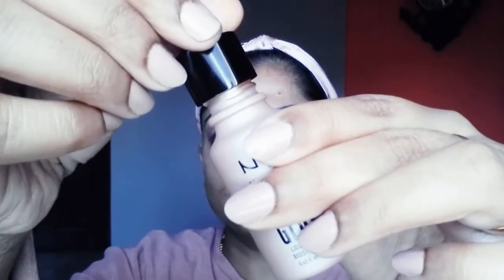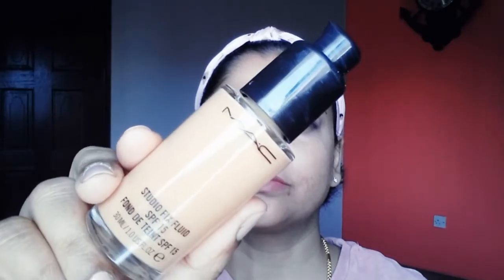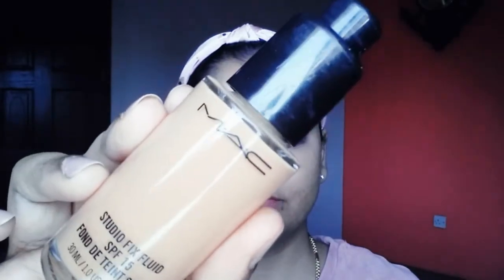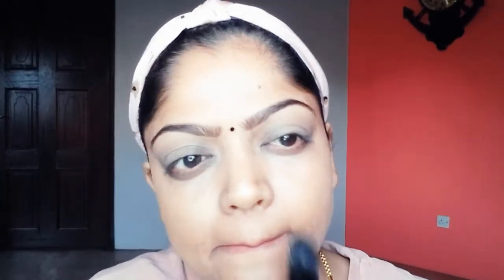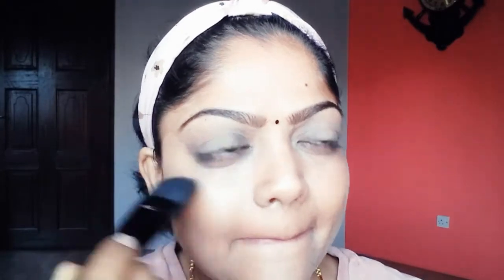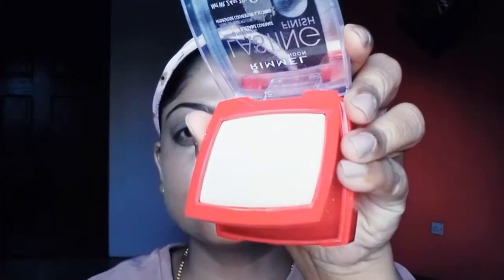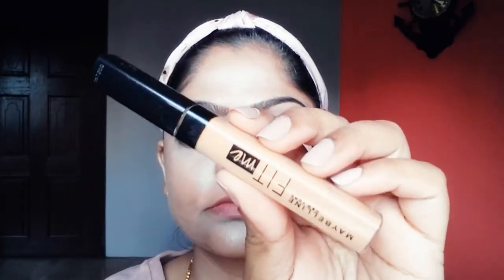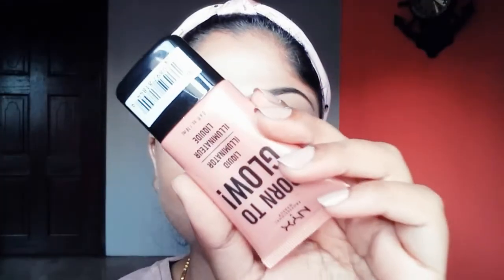EVERYDAY DEWY/GLOSY MAKEUP TUTORIAL | 5 Minute dewy makeup in 3 basic steps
Hey Guys

This dewy makeup look is very easy to do and takes just 5 minutes. I have used very minimal products to create this look. Give it a try. Also let me know what other makeup looks you like me create next. I'll be happy to do that.

# makeup tutorial

NYX away we glow liquid booster

Rimmel London clarifying powder

Maybelline Hypercurl mascara waterproof

video music
Musician: ASHUTOSH